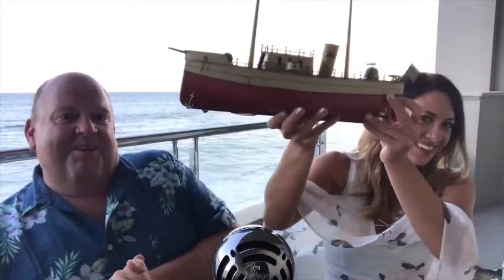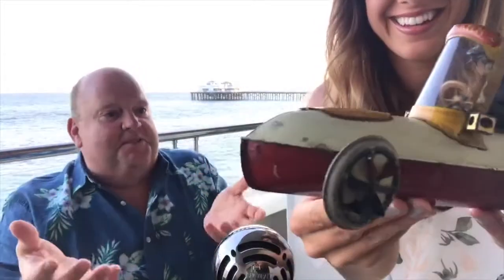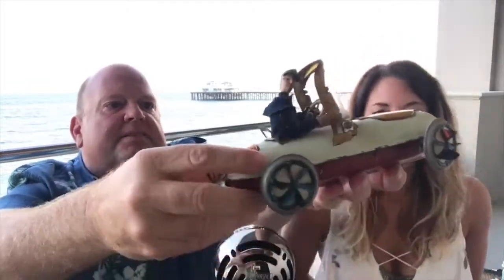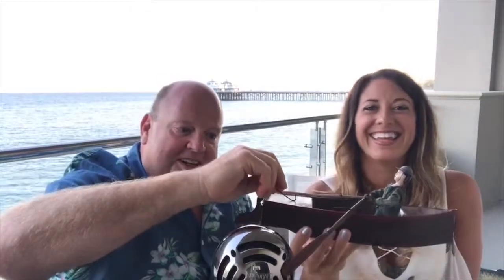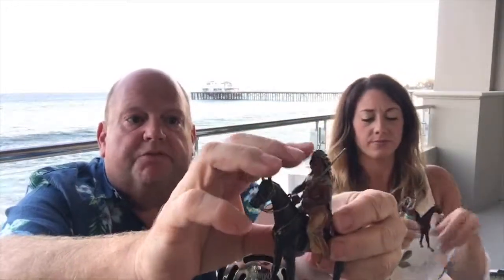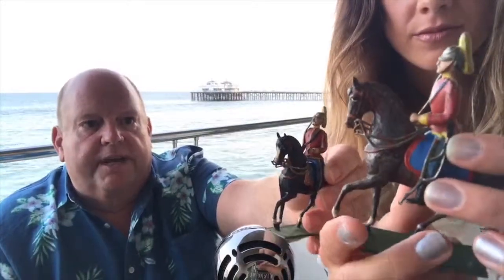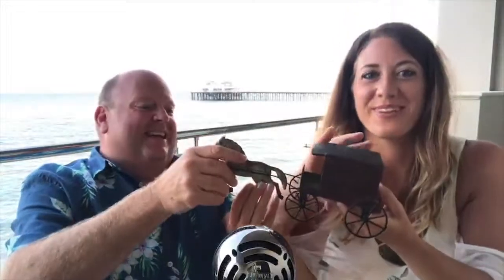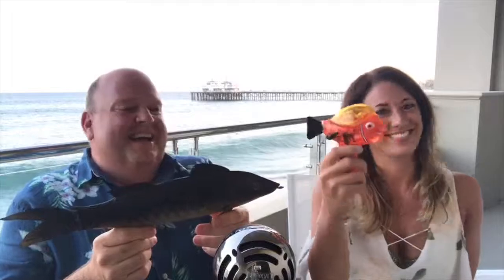Ray and Bre Live Episode 20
Ray and Bre are live from Malibu California bringing you a sneak peek from the All American Collectors show!!